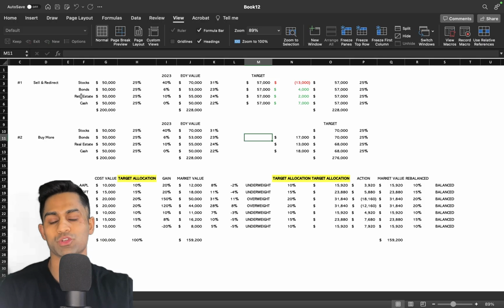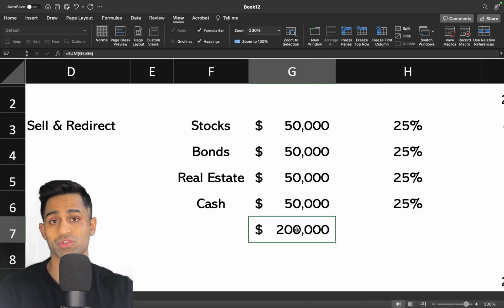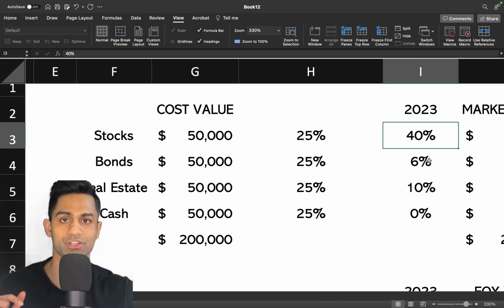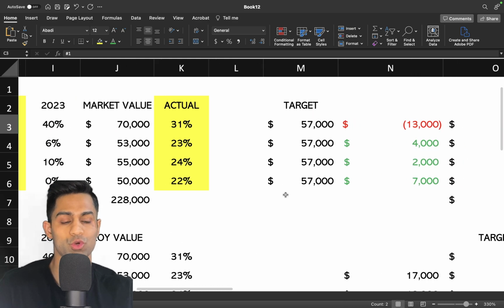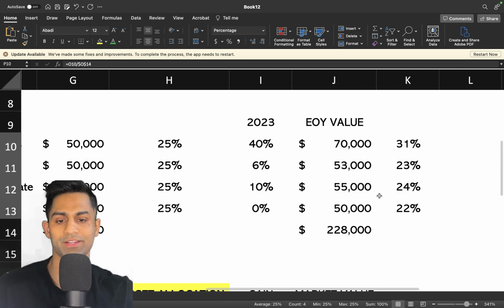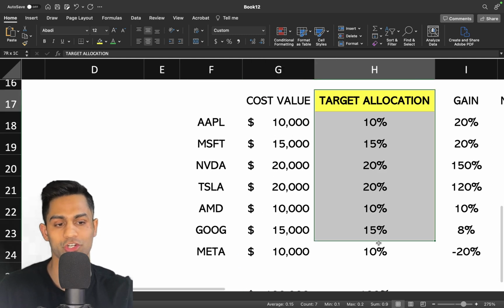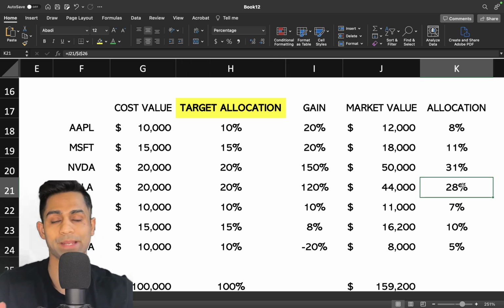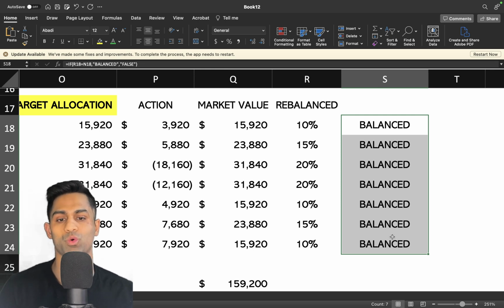🚨 Start Doing THIS..